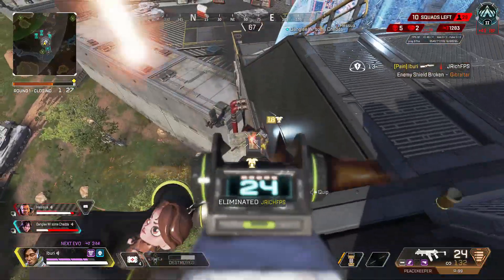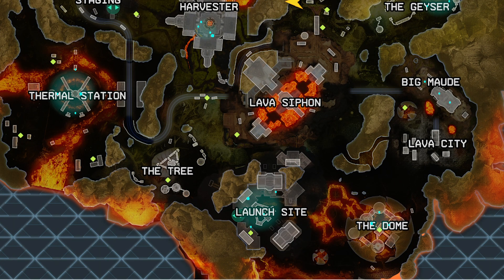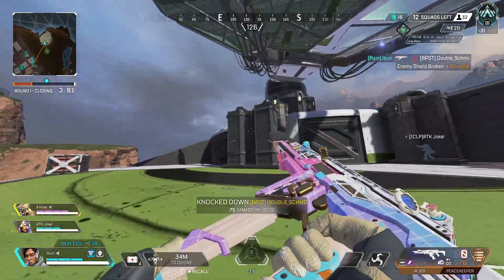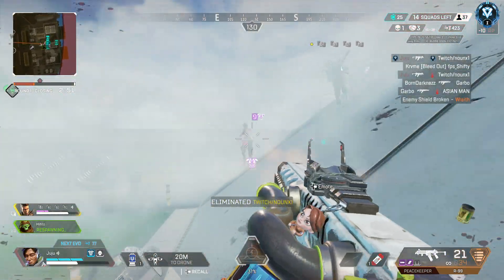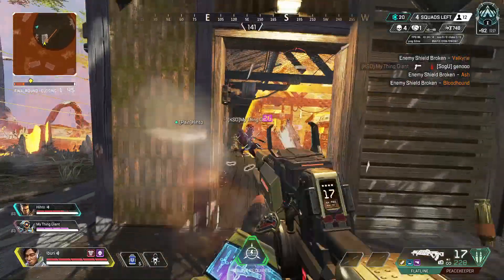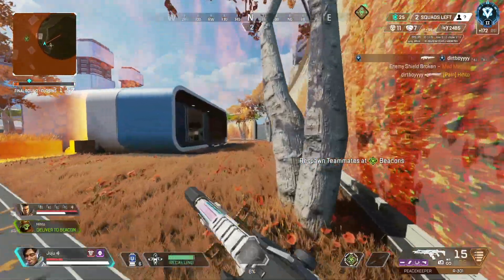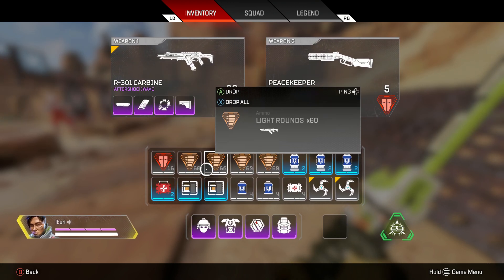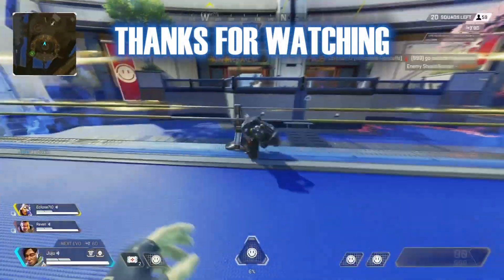How to play Crypto in Ranked (APEX LEGENDS CRYPTO GUIDE)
How to play Crypto in Ranked! The Apex Legends Crypto Guide! Crypto is one of the best legends to use in Apex Legends Ranked, but not a lot of people know how to use him correctly. This guide is here to help you master Crypto and be able to play him effectively in ranked!

00:00 - 00:14 Intro
0:15 - 1:44 Chapter 1: Drone Utility
1:45 - 5:27 Chapter 2: Landing, Early KP, & Rotates
5:28 - 7:30 Chapter 3: EMP *IMPORTANT*
7:31- 9:20 Chaper 3: Crypto Ranked Playstyle (EMP Continued)
9:21 - 11:34 Chapter 4: Team Compositions
11:35 - 14:01 Chapter 5: Weapons & Inventory Management
14:02 - 15:25 Chapter 6: More Tips & Tricks w/ Crypto
15:26 - 15:44 END